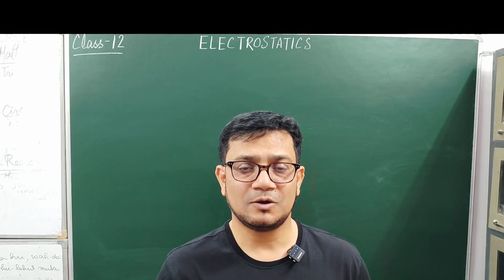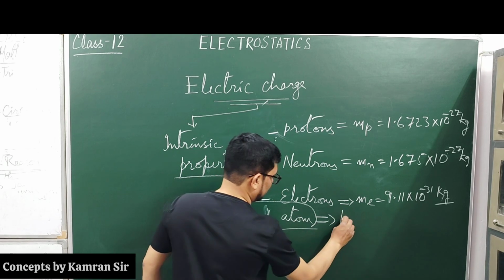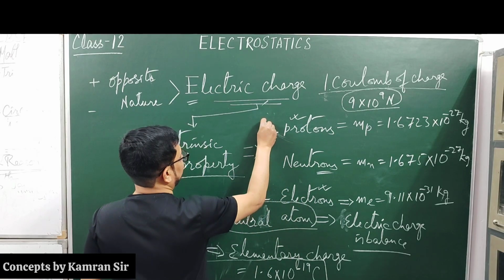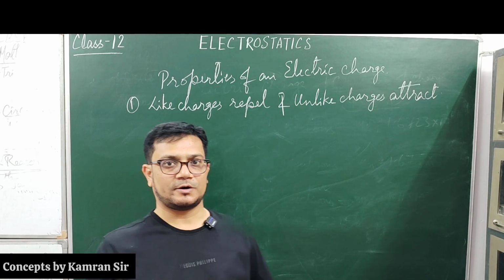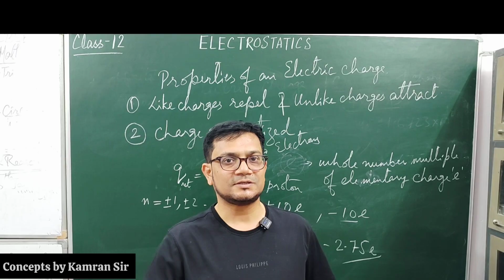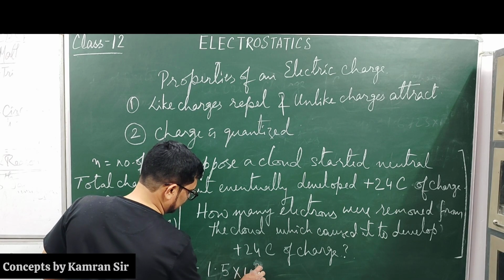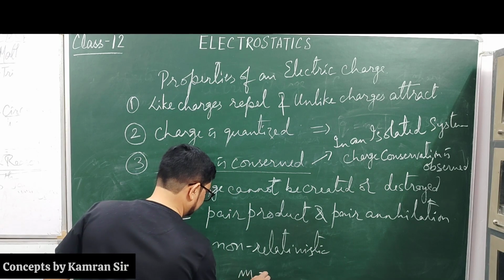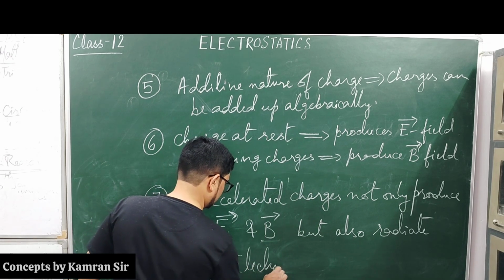ELECTROSTATICS - Lecture Series 1 (Properties of Electric Charge)